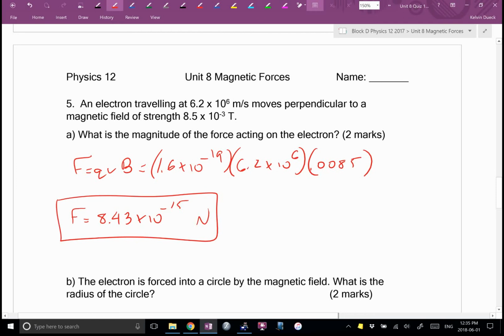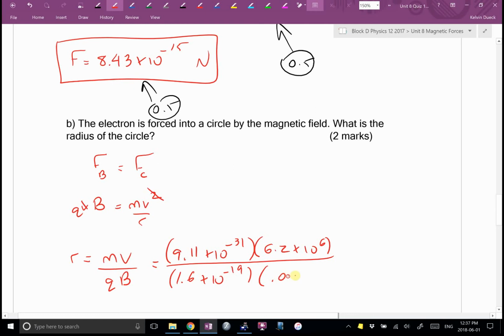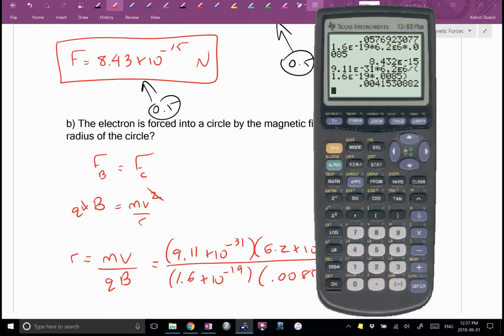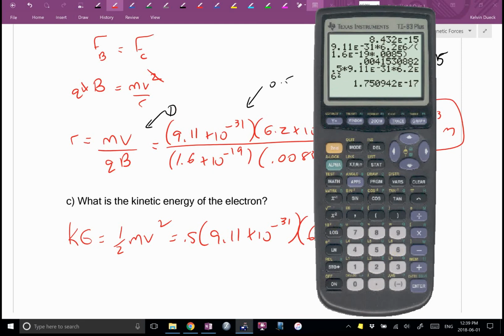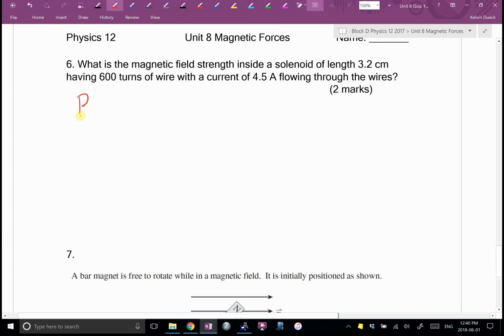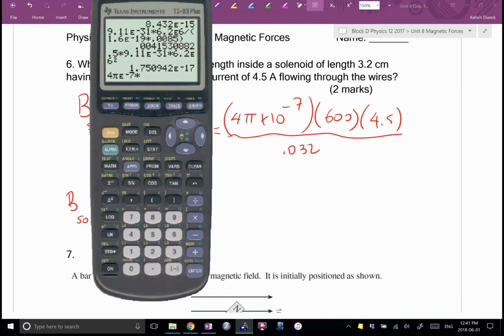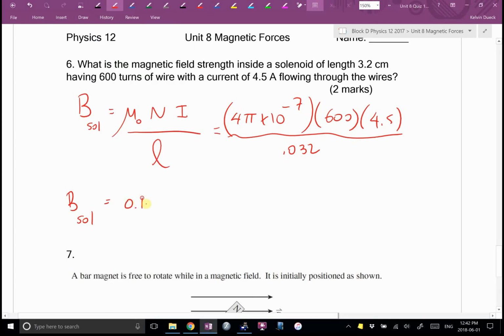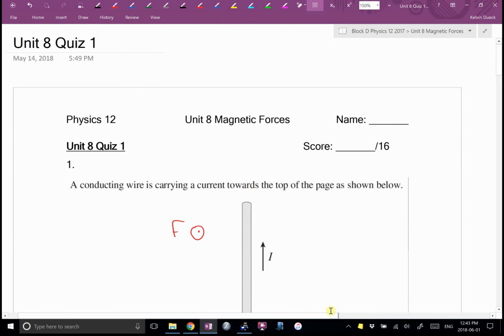Physics 12 U8 Answers to Quiz 1